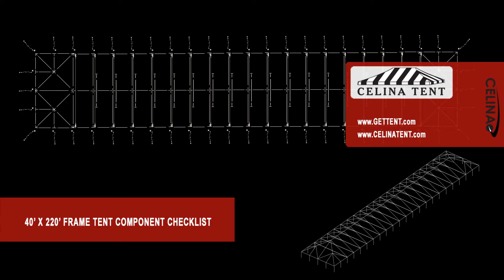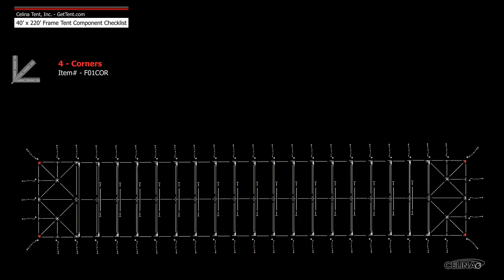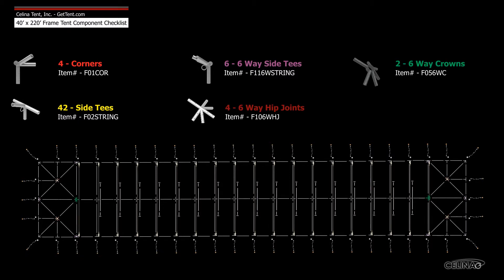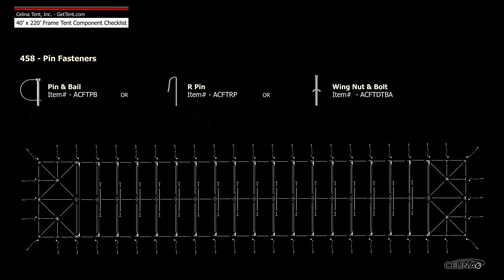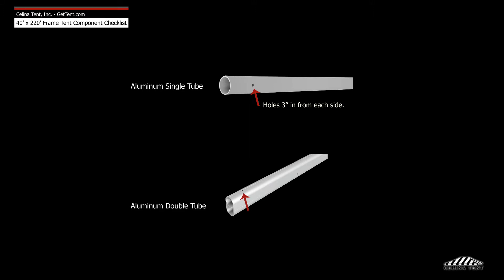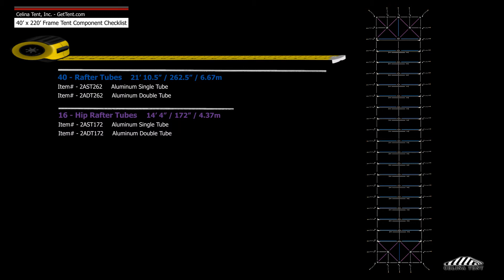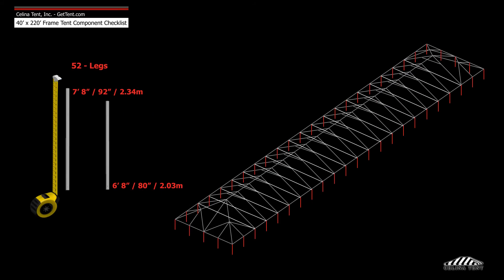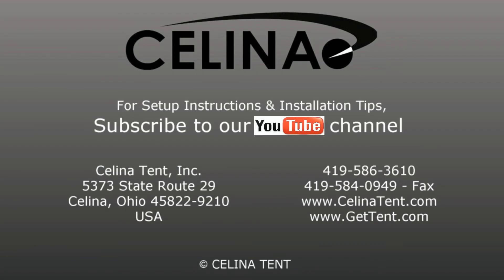40' x 220' Frame Tent Component Checklist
40' x 220' Frame Tent Component Checklist

This is an overview of the components required to set up a 40' x 220' west coast style frame. This tool may also be used to measure and compare existing frame components to ensure compatibility.

Questions?